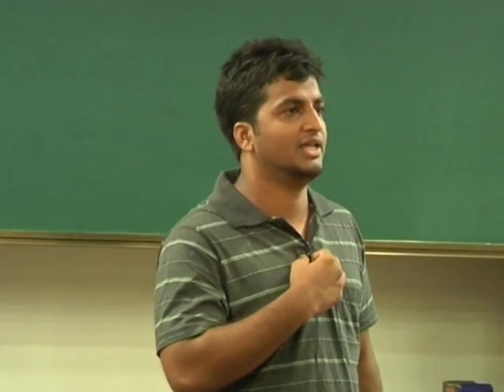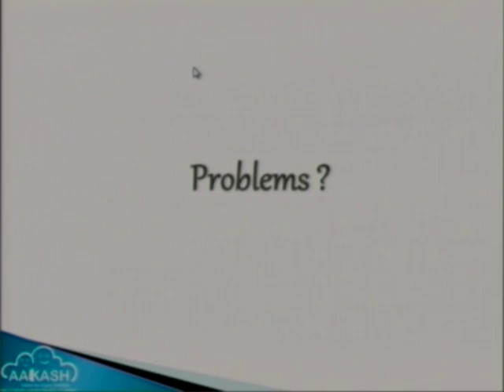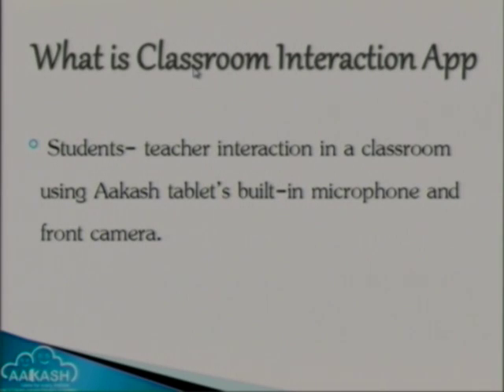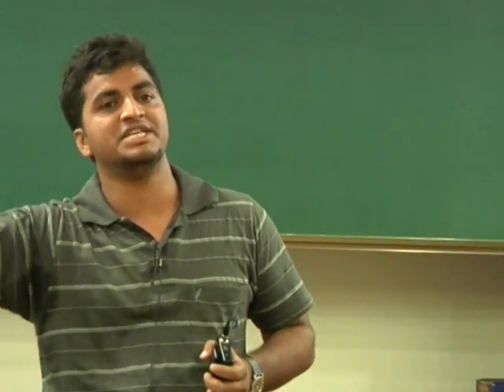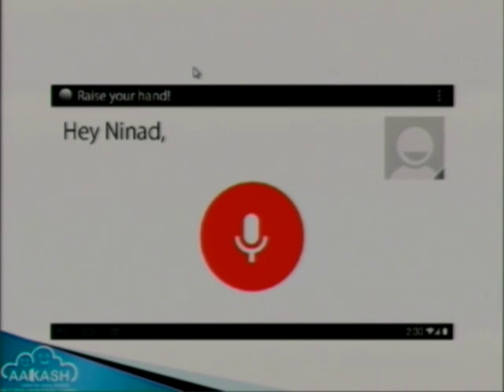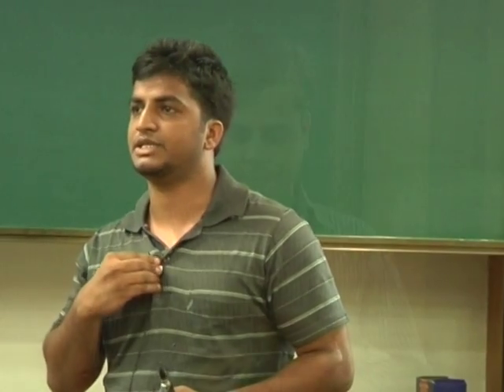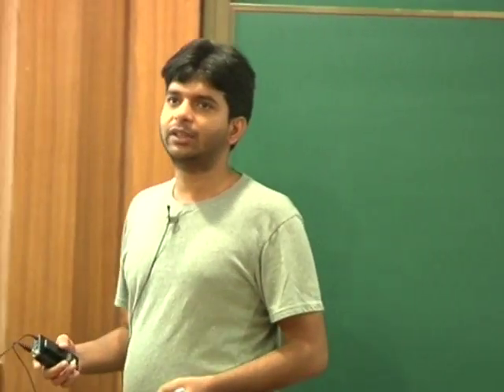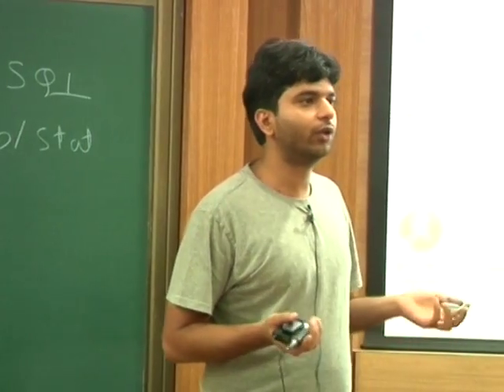SI2014 P3 Aakash Applications Development Group Overview